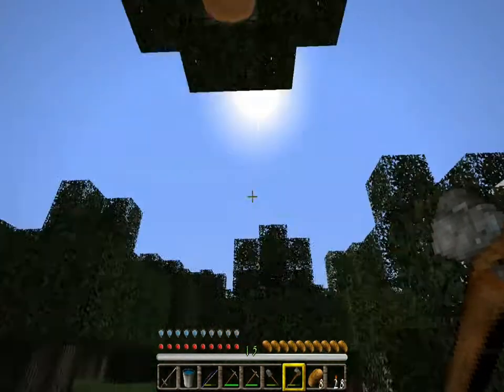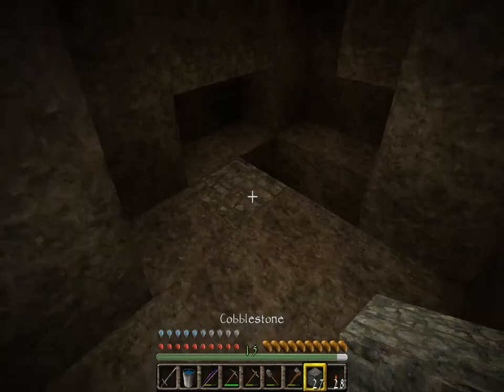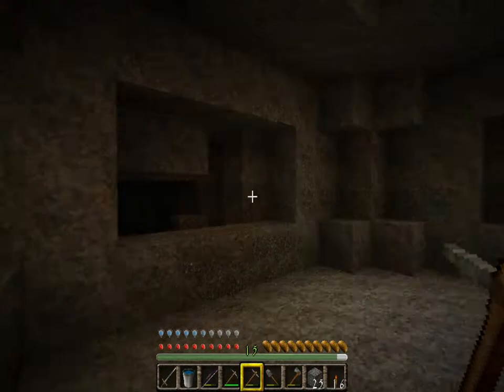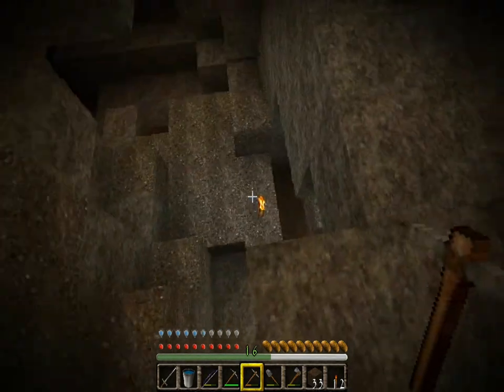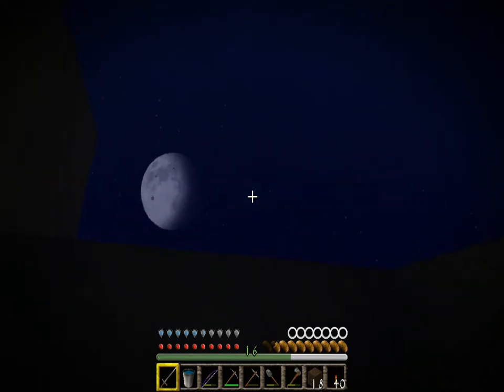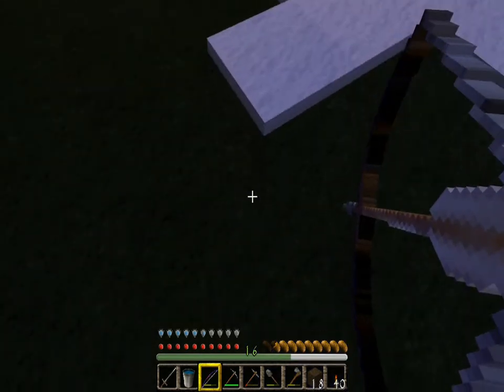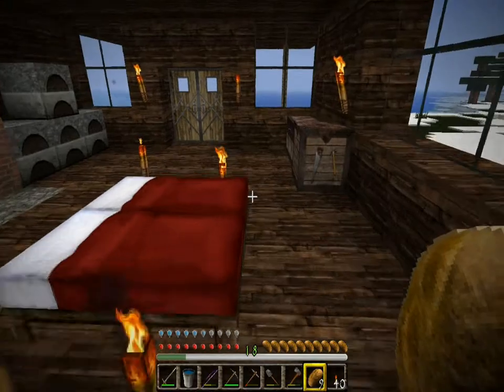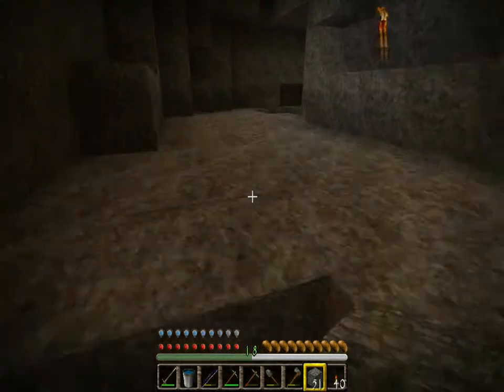Chaoscraft Ep.13 - Lord of My Own Manor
Chaoscraft:
Chaosmastermind plays single player survival Minecraft, and hilarity ensues.

Mods Used:
None

Texture Pack Used:
LB Photo Realism Pack 64x64 Version 10.0.0

The title picture is an original screenshot taken in Minecraft by me and is used with permission by Mojang.